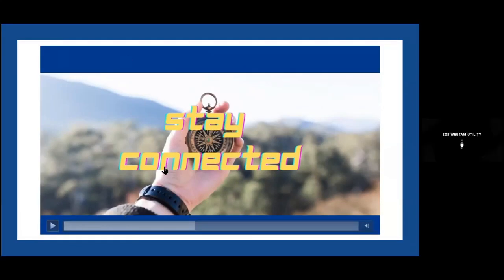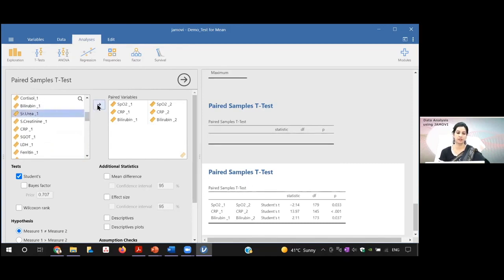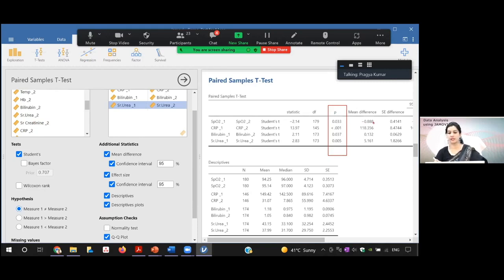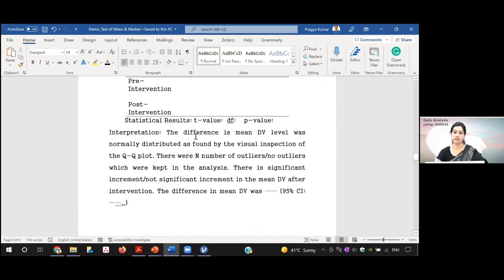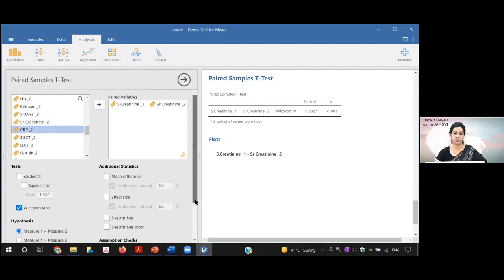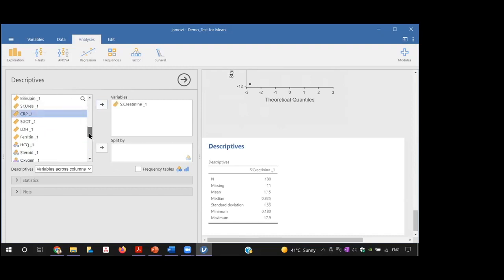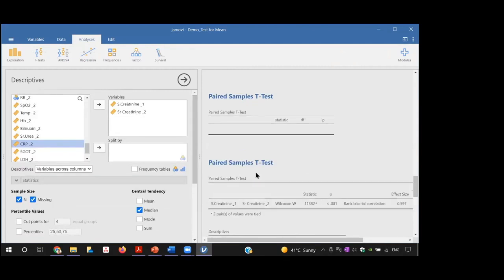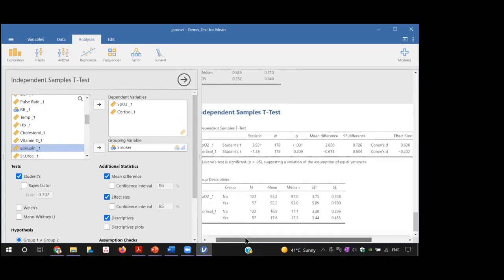Demonstration Paired T test & Wilcoxin sign rank test in Jamovi (MERIT INDIA)